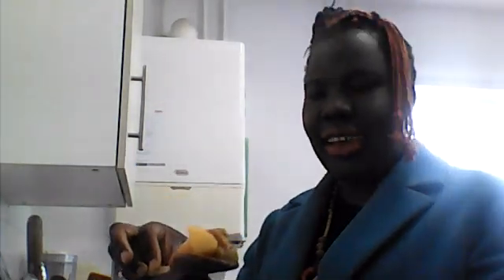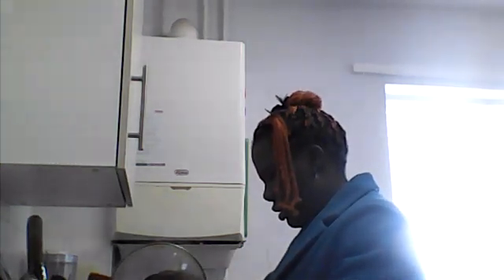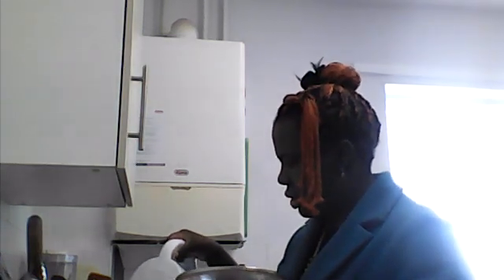preparing Roman Heart lettuce for planting in the a.h.p food store ltd indoor garden